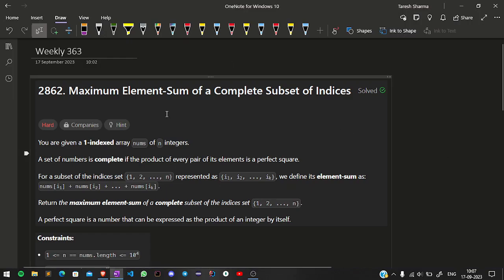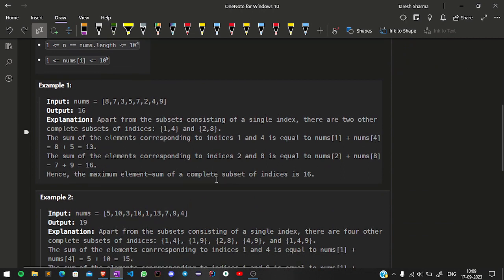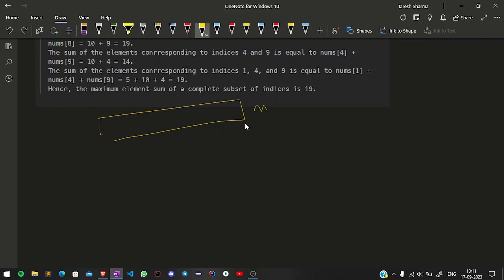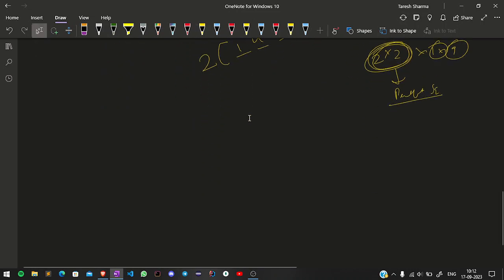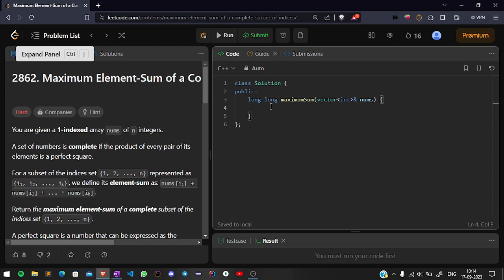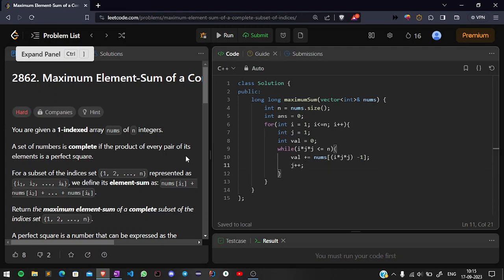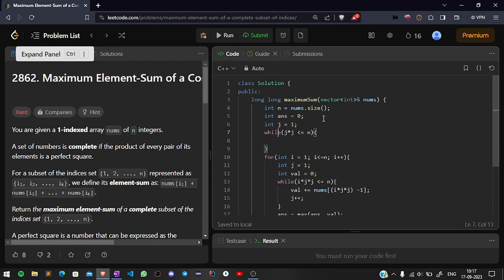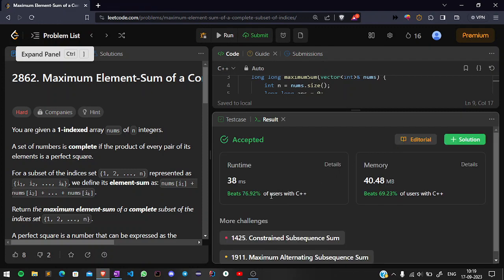LeetCode Weekly contest 363 | Maximum Element-Sum of a Complete Subset of Indices | Hard